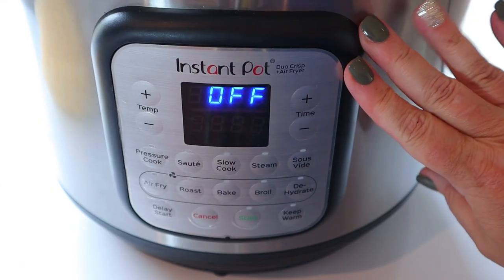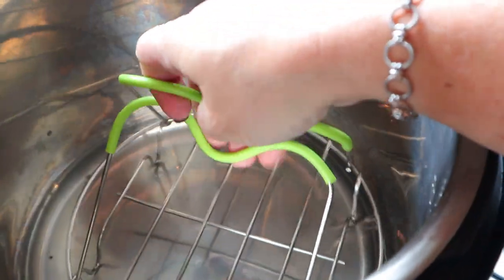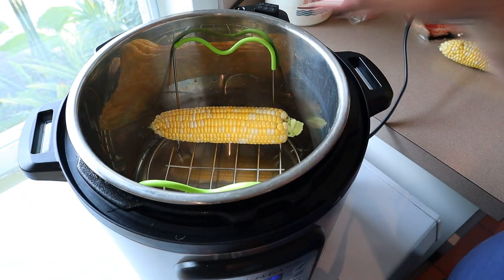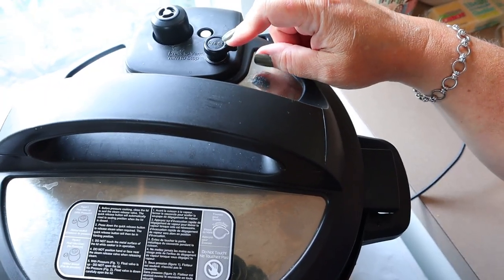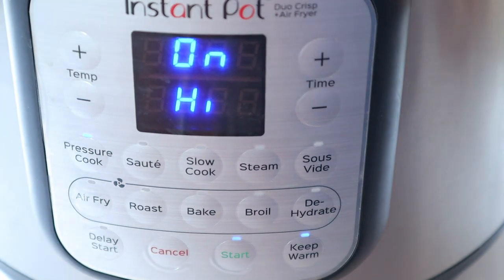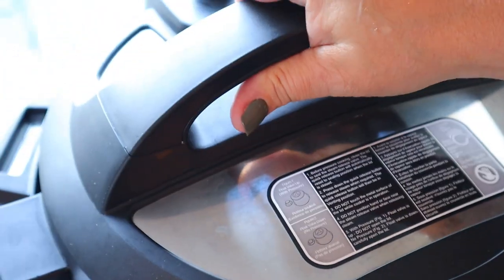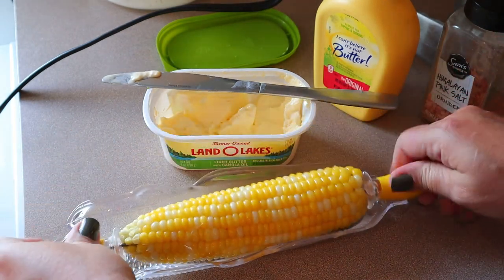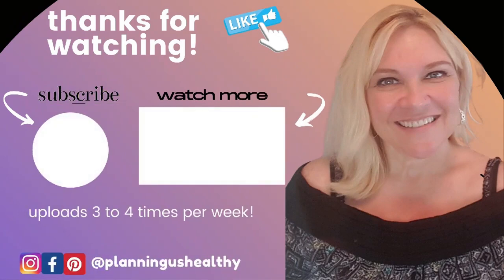THE BEST CORN ON THE COB | INSTANT POT CORN ON THE COB | DELICIOUS AND EASY | COOKOUT FOOD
Corn on the Cob in the Instant Pot is so easy and sooo good!!  This is the only way I make my corn now!!!  We love making corn on the cob in the summer when we have a cookout.

My Instant Pot
Corn on the Cob Holders
Corn Trays with Skewer set
(I couldn't find the exact trays I had, but these are similar).